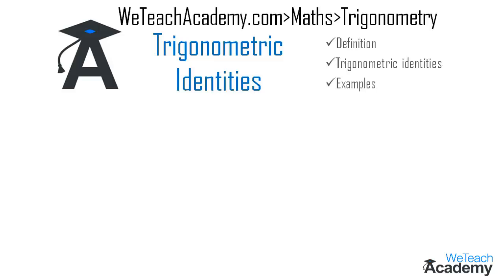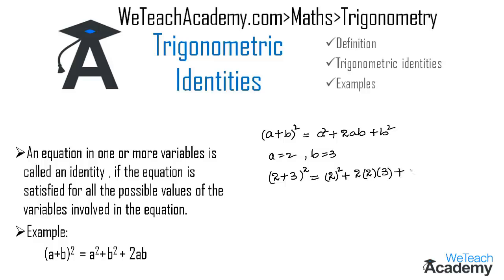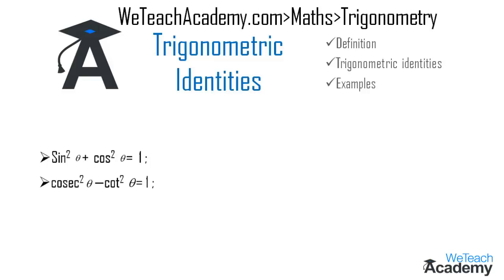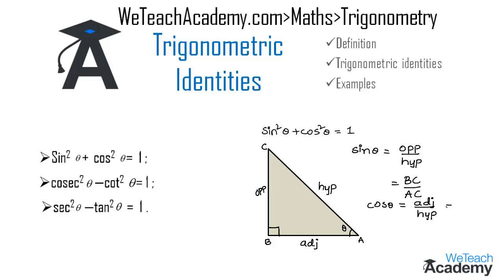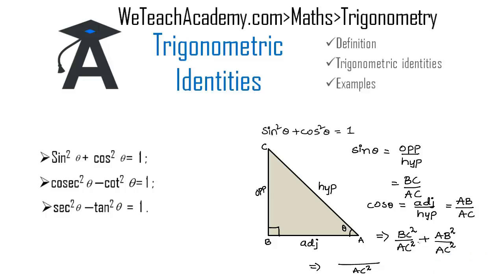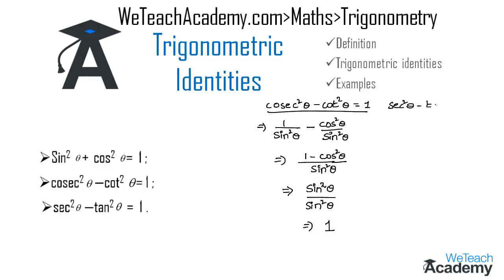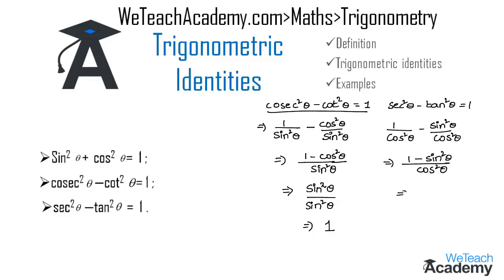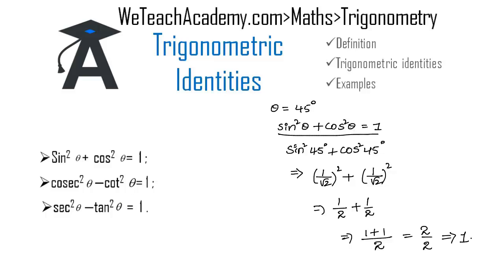Introduction Of Trigonometric Identities / Maths Trigonometry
Lesson  : Trigonometric Identities